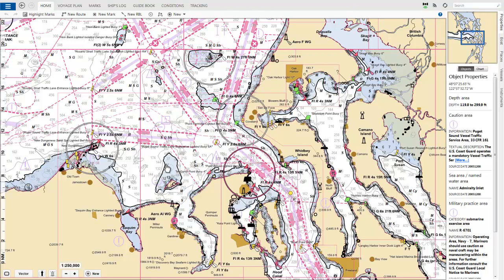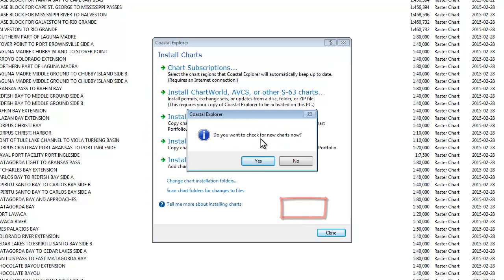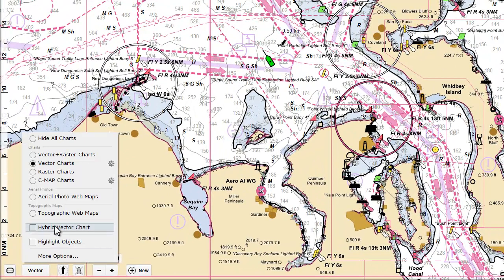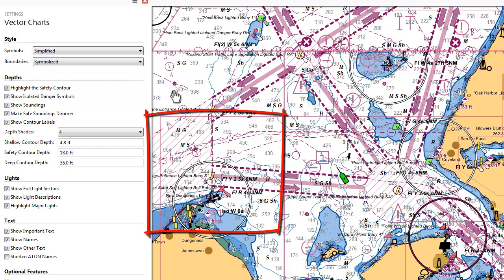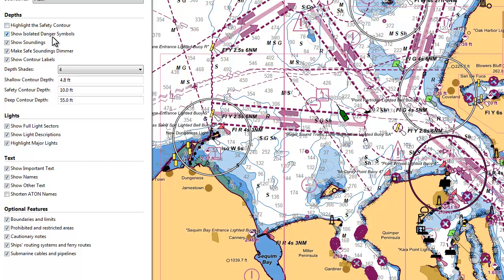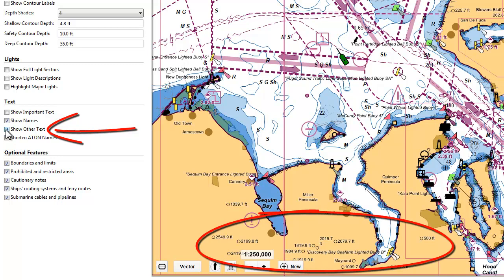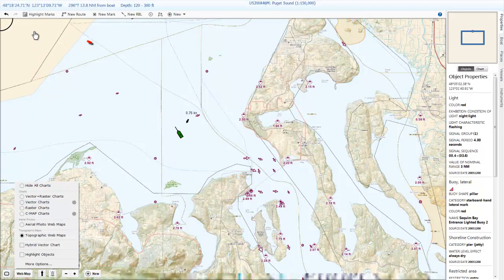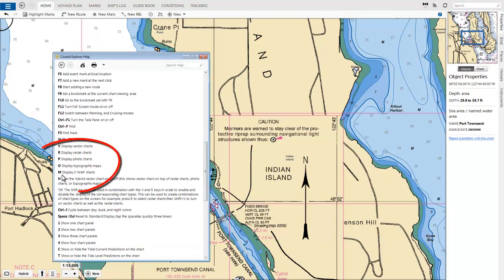Rosepoint Chapter 4 Charts